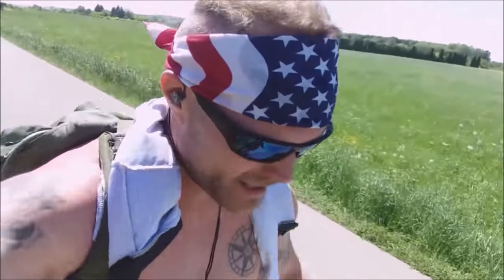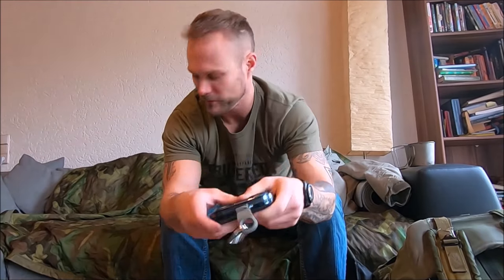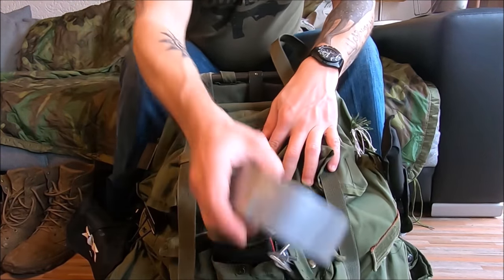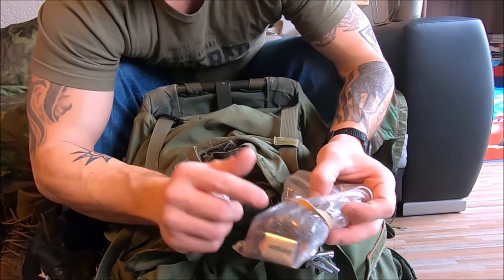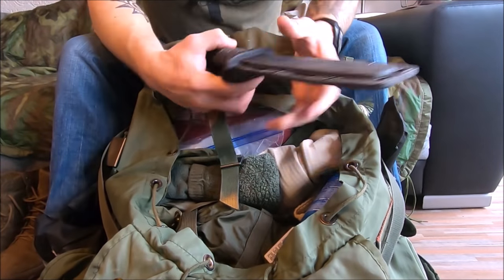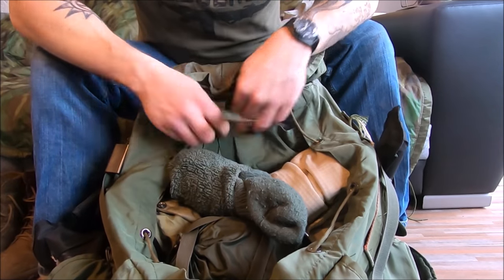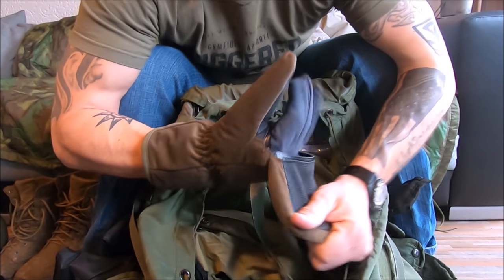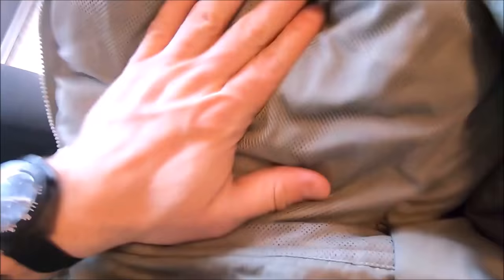ALICE Pack Loadout & Philosophy